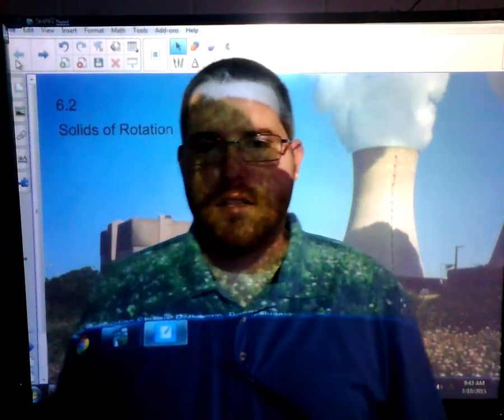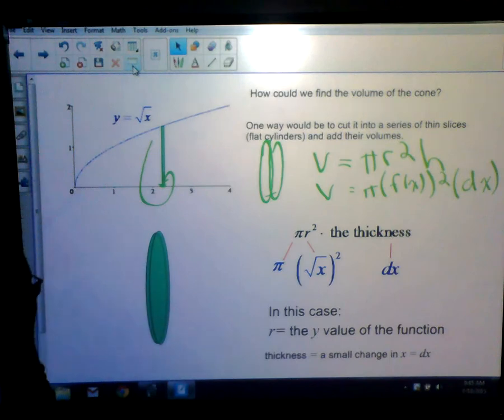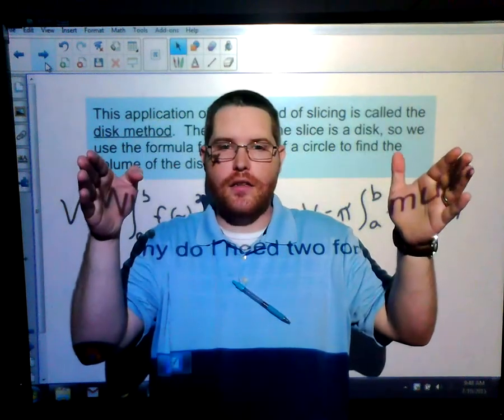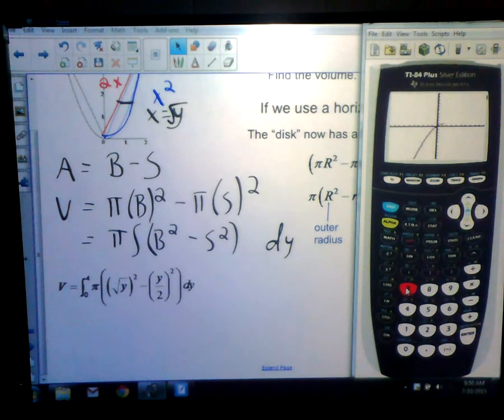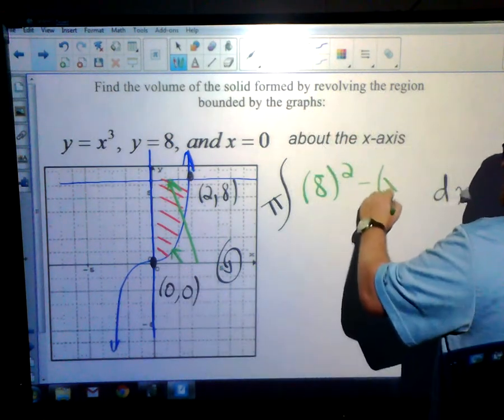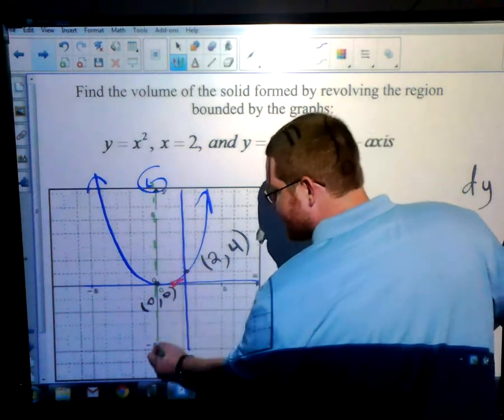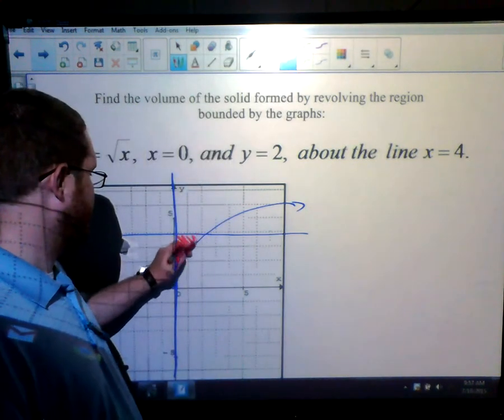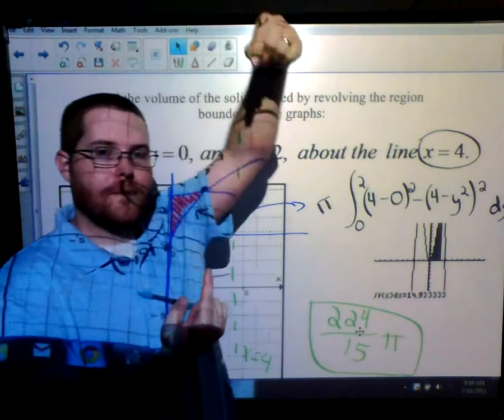Volume of Rotational Solids (Disk/Washer Method)